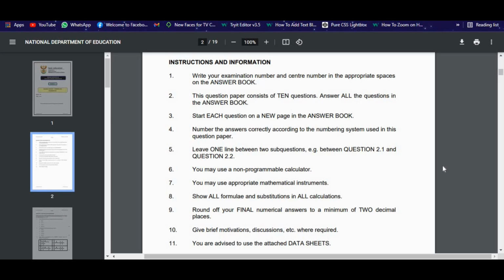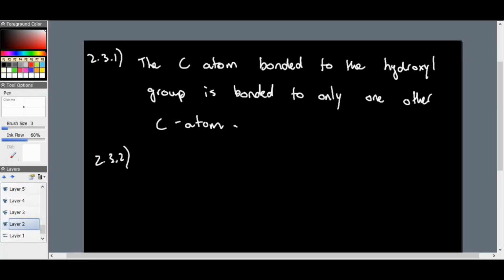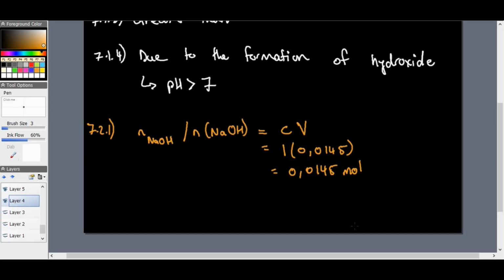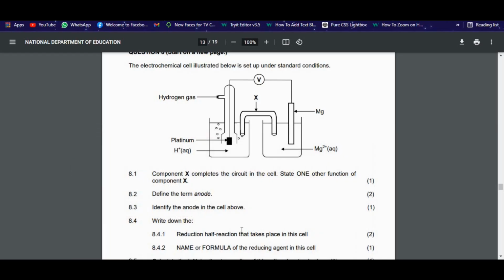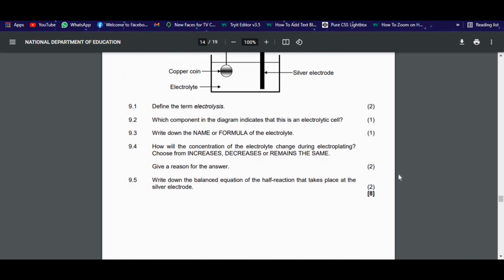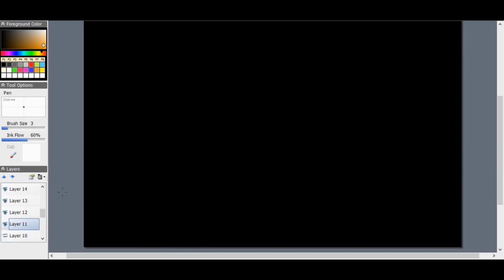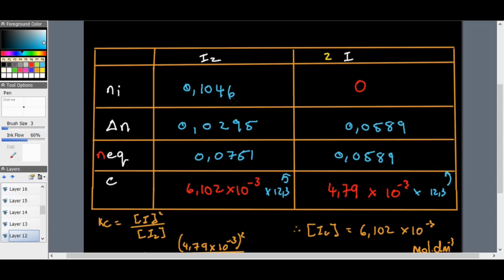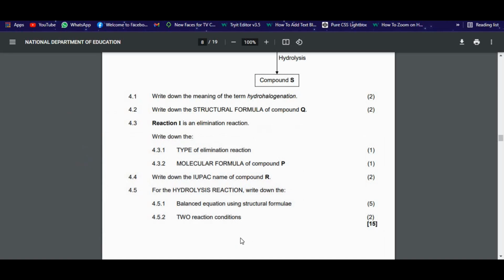Grade 12 Physics: Final Chemistry Revision Session: P2 Nov 2020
This video is our last revision session in preparation for the Chemistry paper